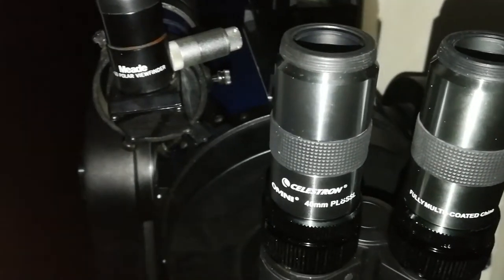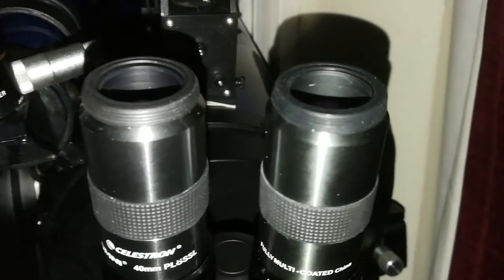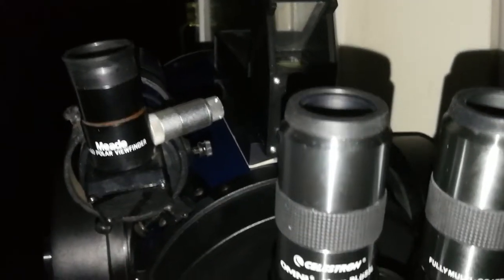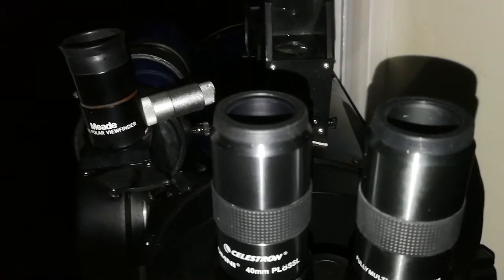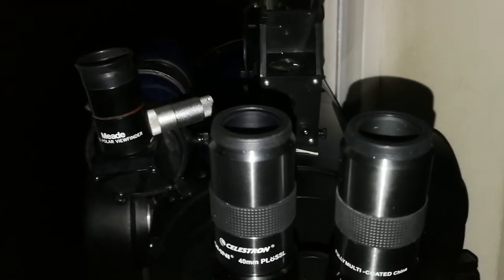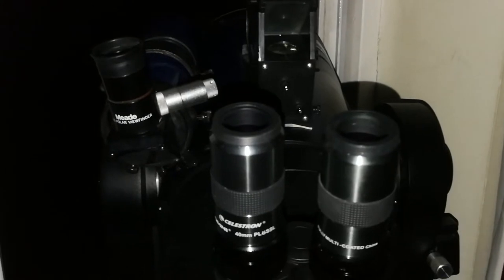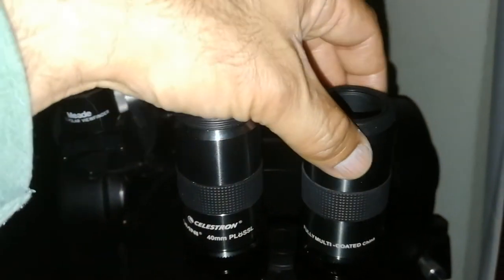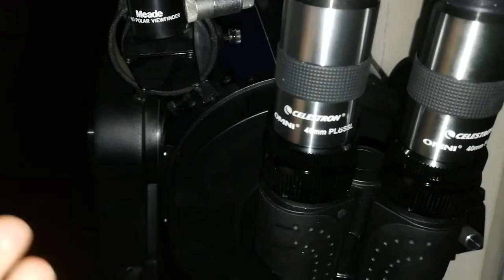Amazing Spacewalk Experience,Skywatcher Binoviewer, Meade LX200, Celestron Omni 40mm Plossl Eyepiece